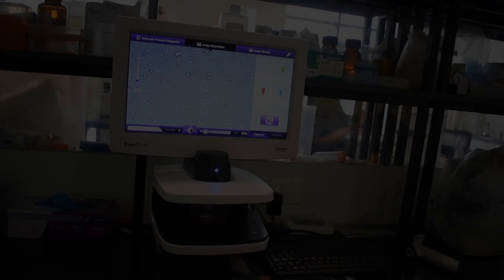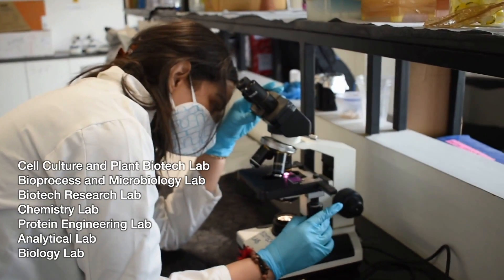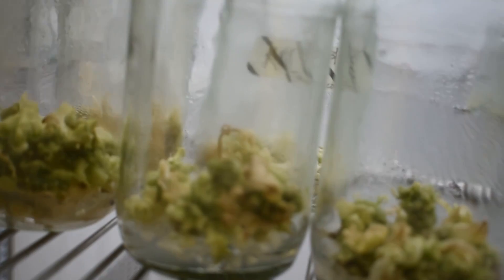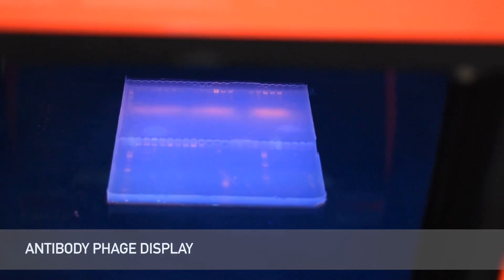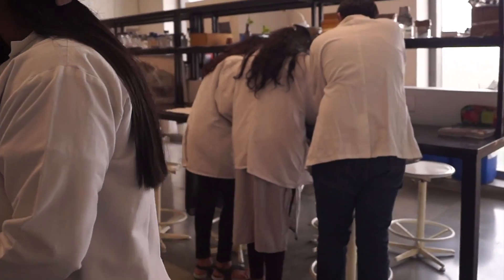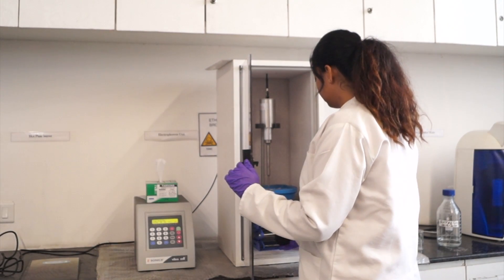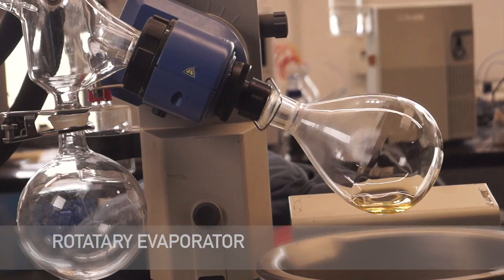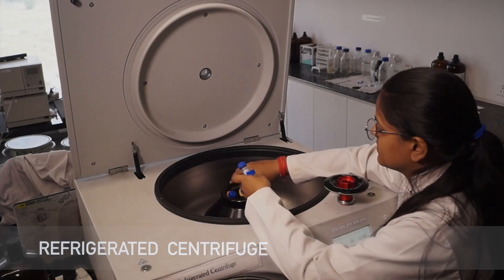Cutting edge Bio Tech labs at BU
Bennett University has 8 labs dedicated to bio technology research. These labs have the best in class equipment to train students and facilitate quality research work. They include: the Protein Engineering and Molecular Biology Lab;  the Plant Biotech & Genome Engineering Lab: the Cell and Tissue culture lab;  the Immunology Lab; the Bioprocess Engineering Lab; the
Analytical Instrumentation Lab; the Chemistry and Bioanalytical Lab and the Biotech Research Lab.
This video has been produced by BAJMC Students Sem 2: Shreya Mishra (Camera and voiceover); Ritika Choudhary (Camera); Akriti Ghai, Ojas Jaiswal & Arav Dubey (Scripting).